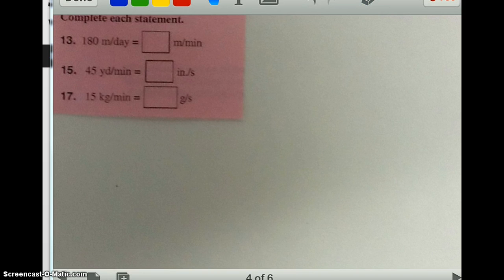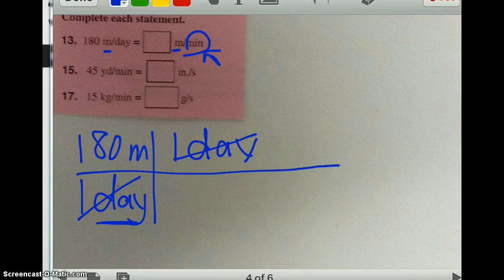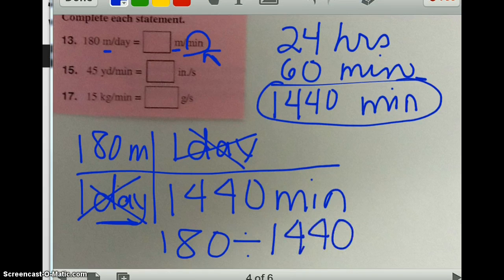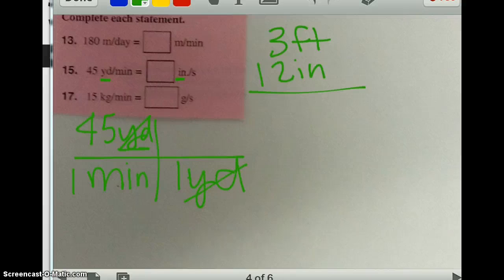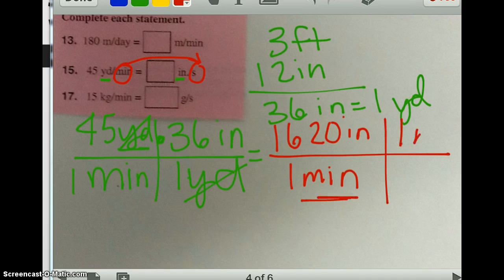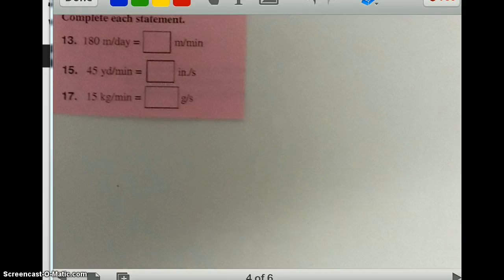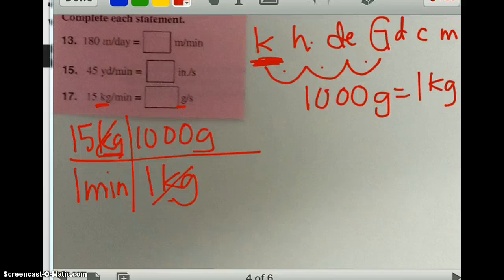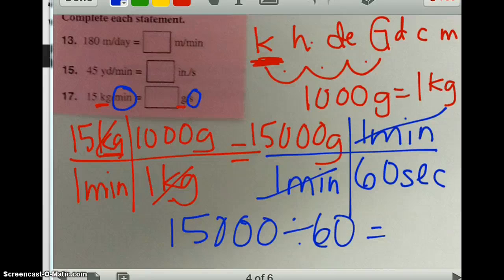Questions 13, 15, 17